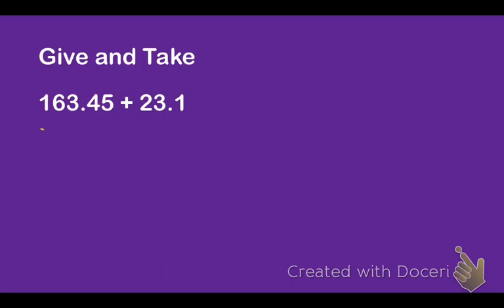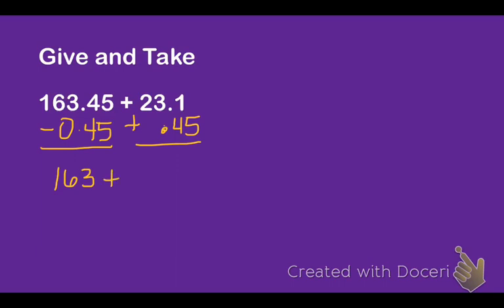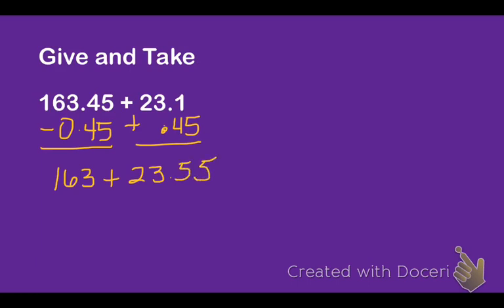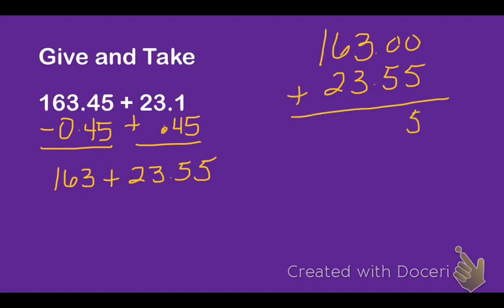Adding Decimals Strategy 1: Give and Take